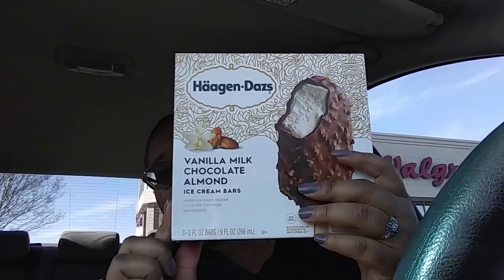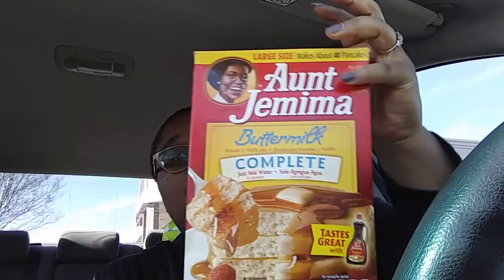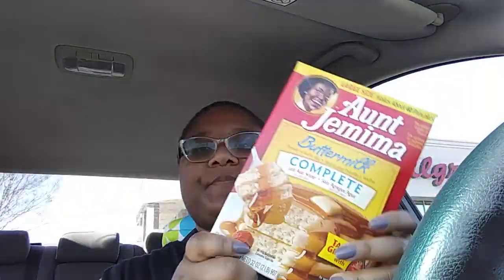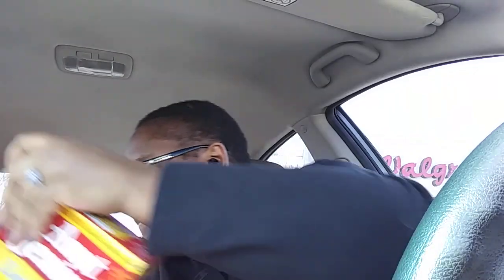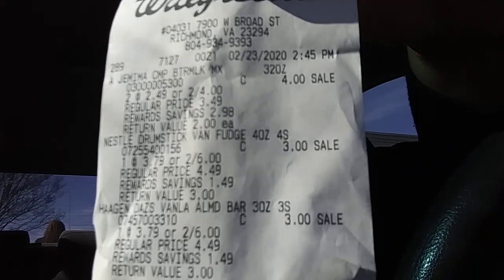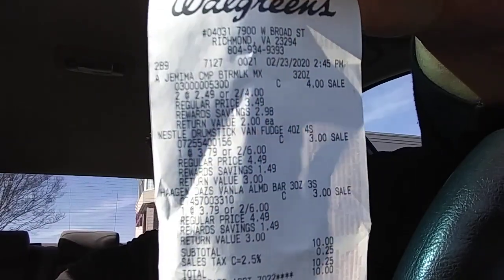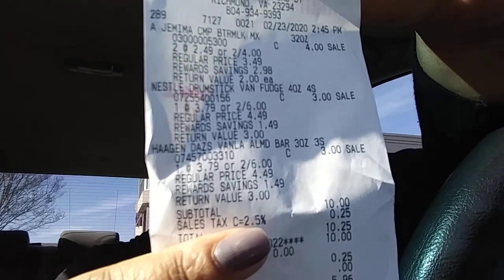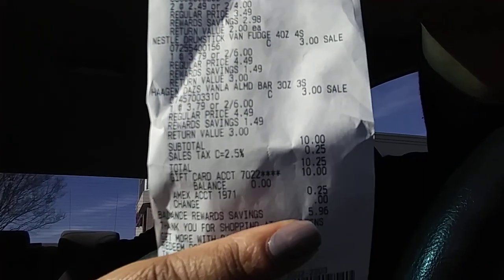Small Walgreens Haul~ Using my $10 Gift Card~2.23.20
Link to 📸

Link to Memory Card~

Amazon Link to new Device 📸

📈You now have a claim to a stock like Apple, Ford, or Facebook. In order to keep this claim to your stock, sign up and join Robinhood using my